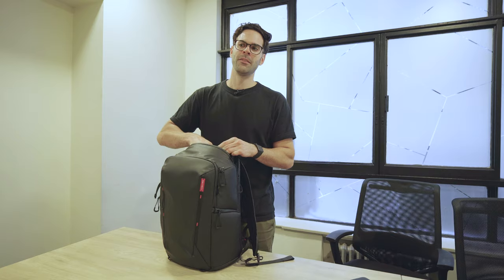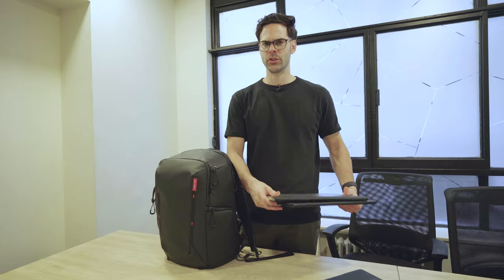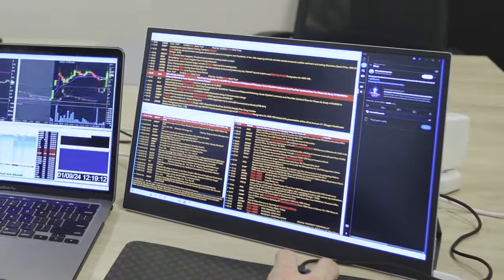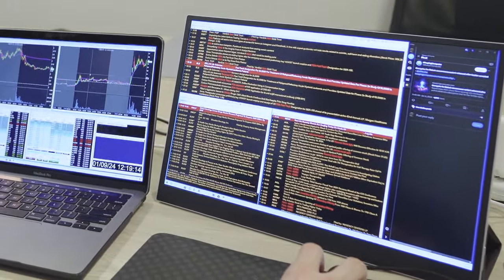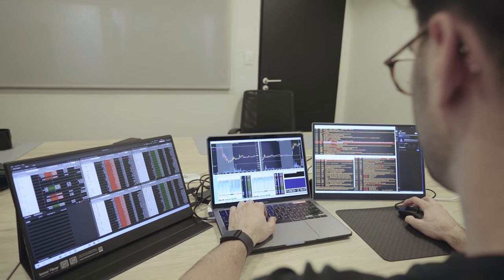My 5 Travel Essentials - 2024 Trading Computer Setup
Travel Trading Setup -

Recommended Laptop

Lg Screen

Innoview Screen

Trading Desk & Setup

Desk US
Desk CA

Chair US
Chair CA

Monitors US
Monitors CA

Mounts US
Mounts CA

Computer US
Computer CA

Keyboard US
Keyboard CA

This commission comes at no additional cost to you. Please note that I only recommend products or services that I have personally used and believe to be of high quality. Thank you for your support.